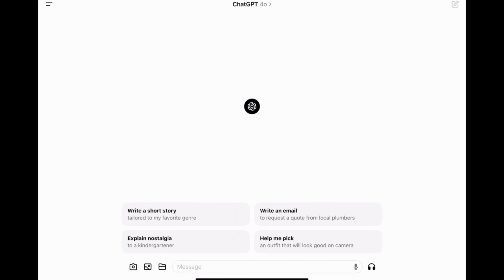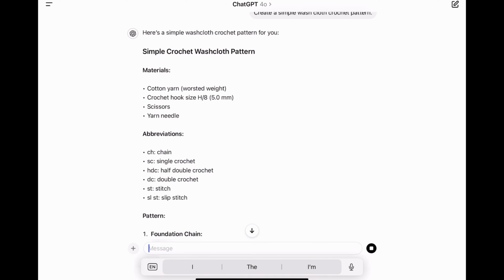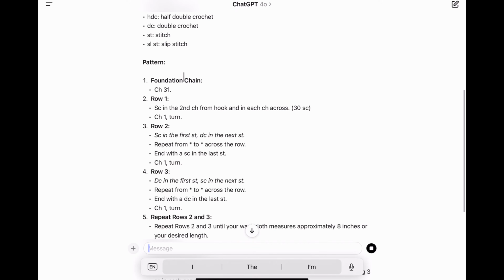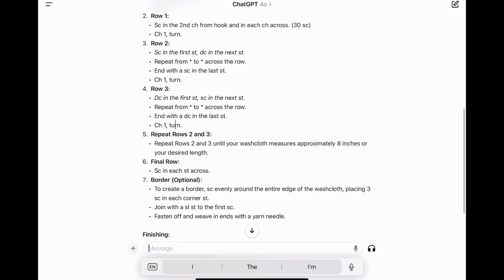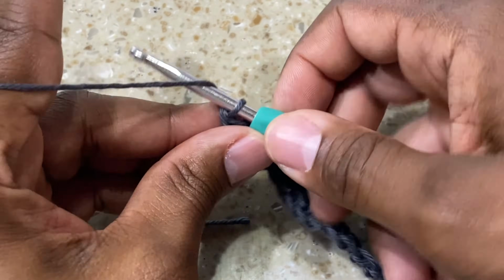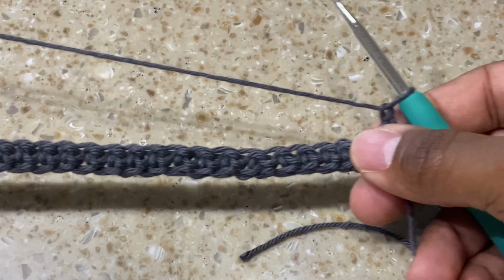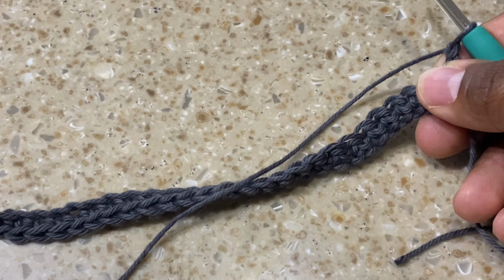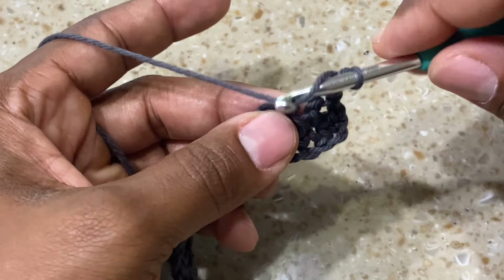Letting ChatGPT Create a Crochet Pattern for a Washcloth!